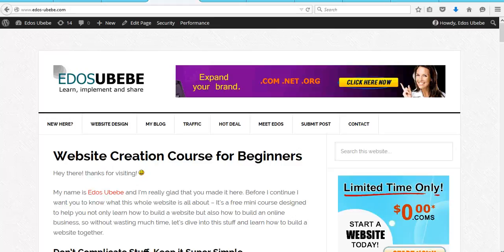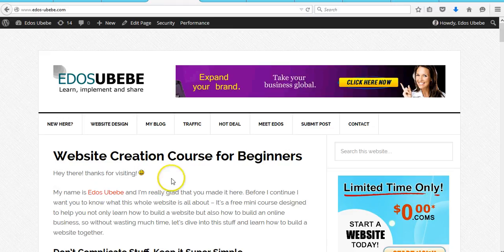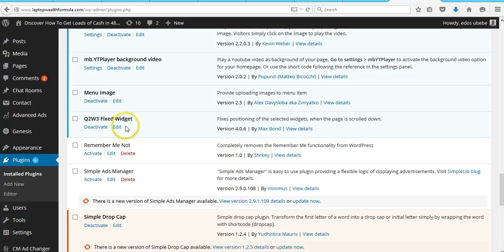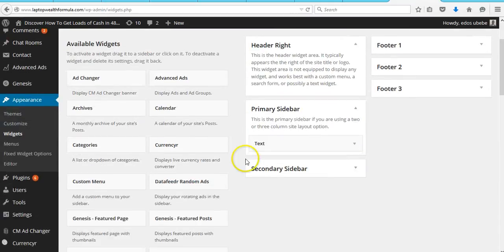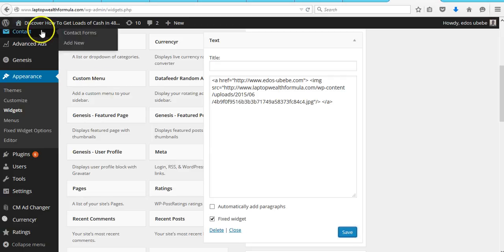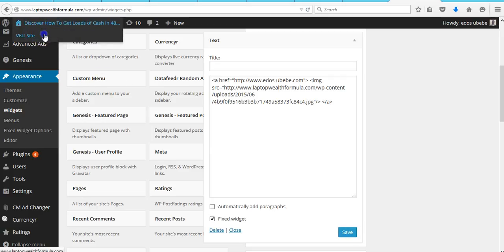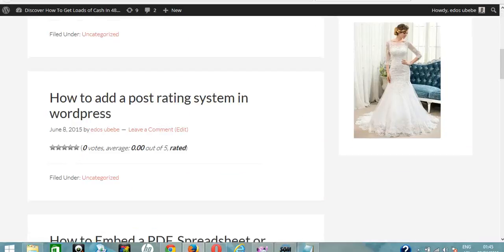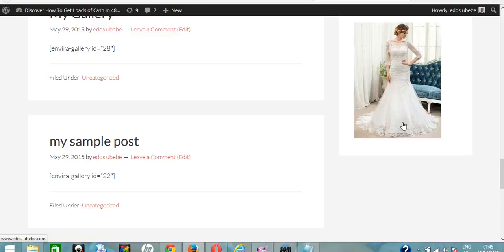How to Create a Floating Sidebar Widget in WordPress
on this episode of learning with Edos Ubebe, you'll learn how to create a floating sidebar widget in WordPress